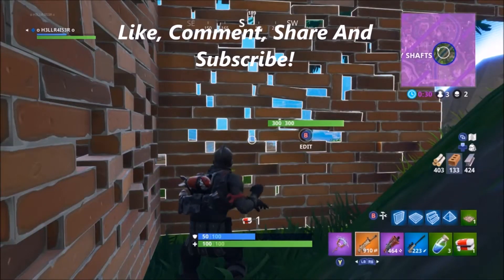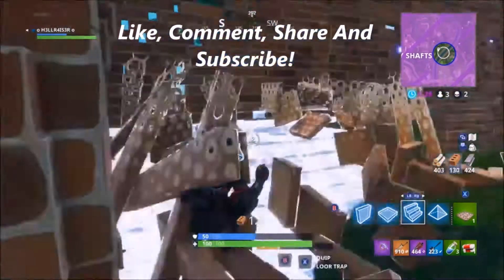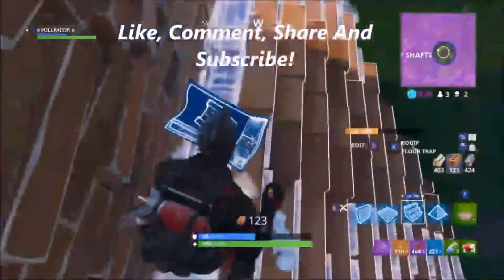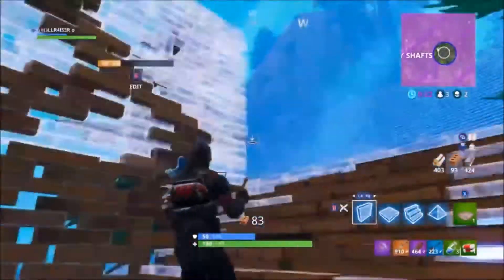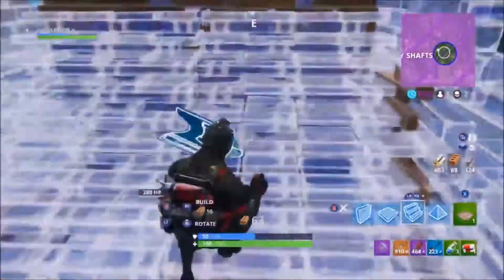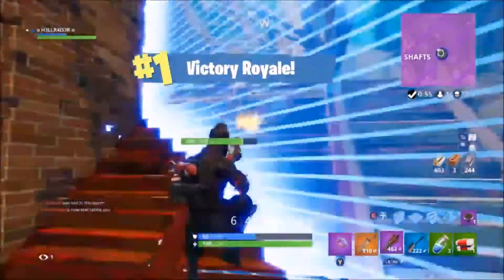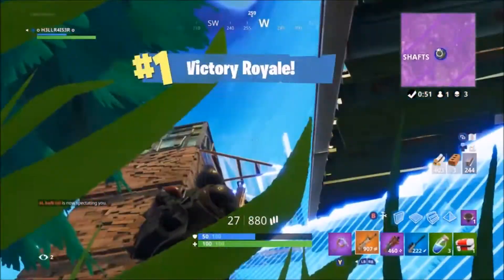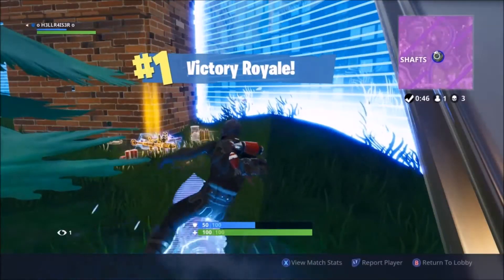How To Get The Mobile Version Of Fortnite Battle Royale! Fortnite Mobile Giveaway!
Xbox Club "HELLRAISERGaming Group"
How to join:
1) Dashboard - Community
2) Clubs on Xbox
3) Search "HELLRAISERGaming Group"
4) Request an invite.
5) Once accepted check "Looking for Group" on the Dates and Times stated Above.

If you want to Join the meets here are the Dates:
GTA 5 Every Wednesday Or Thrusday
Forza Horizon 3 Every Saturday
All 7pm UK Time

Forza Horizon 3/2 in Game Club is "USRR" United Streets & Rally Racers.

Beam-Mixer: HELLRAISER-Gaming